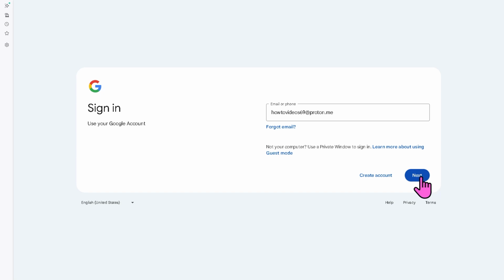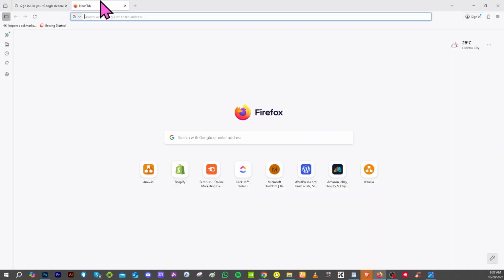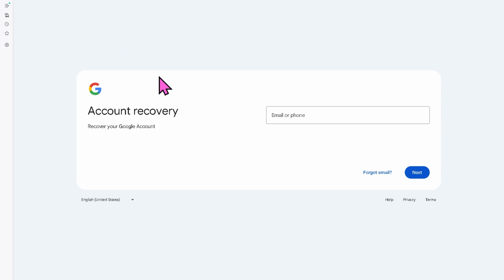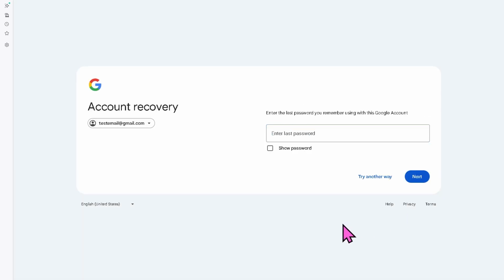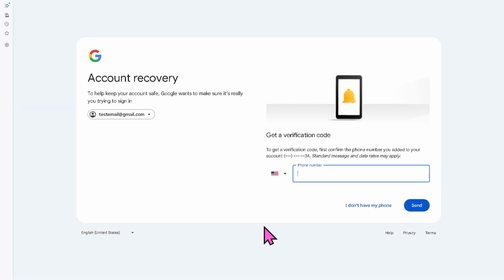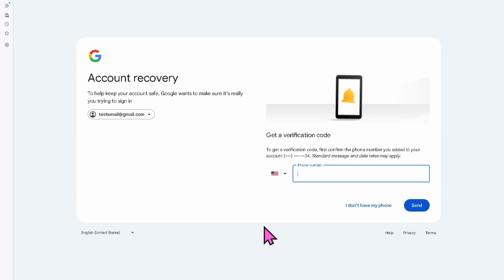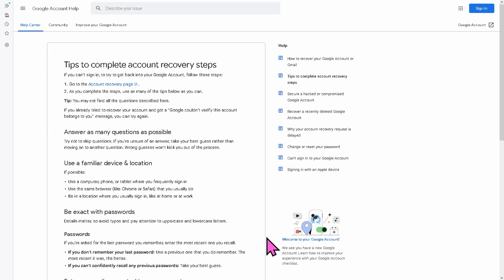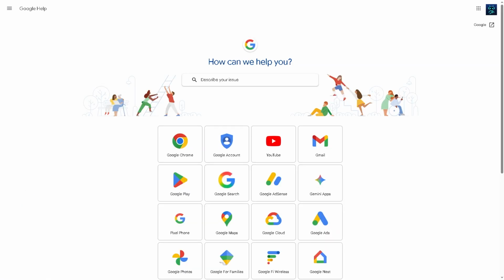How to Resolve “Couldn’t Find Your Google Account”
How to Solve “Couldn’t Find Your Google Account” Problem (Full Guide)

Seeing the “Couldn’t find your Google Account” message when trying to sign in? Don’t panic — this guide will show you how to resolve the “Couldn’t find your Google Account” error quickly and easily. Whether you’re trying to access Gmail, YouTube, Google Drive, or any other Google service, this issue can be fixed by checking your account details and recovery options.

Sometimes, it can also occur due to syncing errors, outdated saved credentials, or temporary service issues. In this guide, you’ll learn what to check and how to verify your account information to regain access.